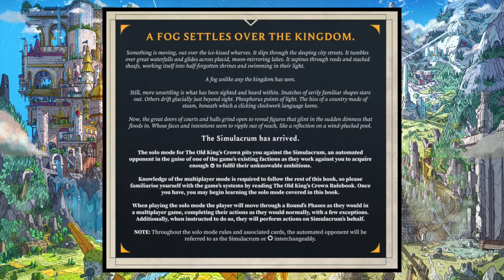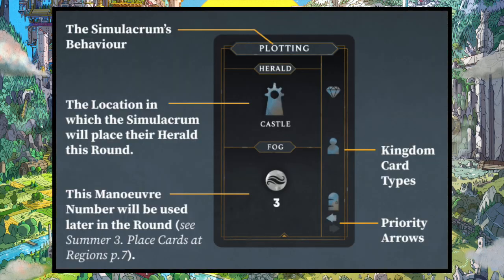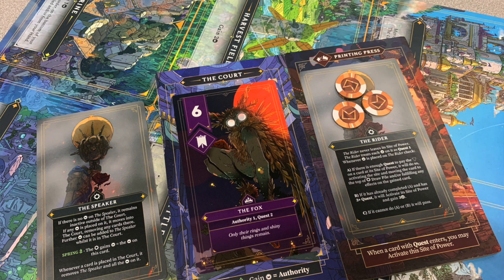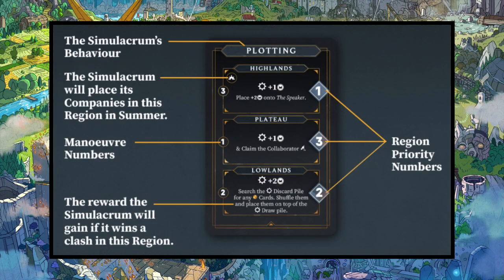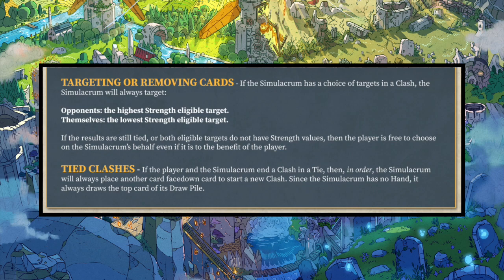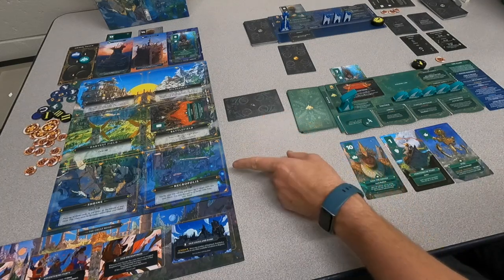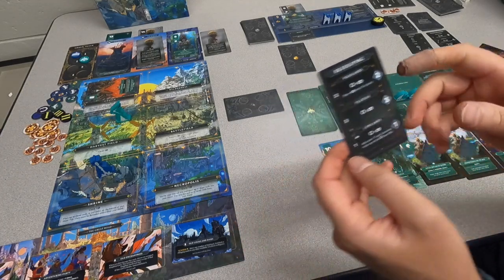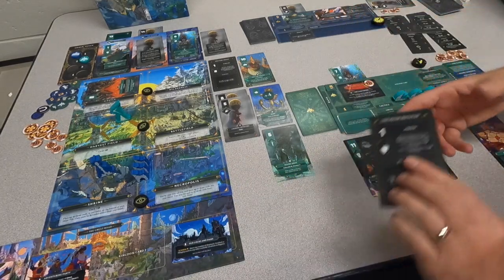Solo Section: The Old King's Crown (prototype)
PLEASE NOTE: prototype copy used, provided by the publisher.

Hello! Welcome back to Solo Section, the show where I teach all about the solo modes to games I love, but with a somewhat unnecessary music pun because I'm a band director.

This time around, I'm taking a _deep_ dive into all things solo mode for Old King's Crown, a grand world for tense cardplay to ensure your faction ends up in the seat of power, now that the kingdom is kingless... but instead of sitting across the table from your friends, I'm teaching all about the Simulacrum. So if you don't have an hour to dedicate to learning the multitudinous details of this incredibly robust solo mode, please use the extensive list of timestamps below to jump around to the sections you're most interested in!

As I was lucky enough to receive the second wave prototype of OKC (the one with the solo mode), unlike the way I handled the world of the ROOTbots, I decided to include EVERYthing in this video for two reasons: so potential backers can get an all-inclusive video all at once in order to better understand the systems currently in place to make their backing decision, but also due to the fact that some of these rules and maybe even components will surely change between now and production, so I can make more of an itemized video series once I receive my final game (cuz you better believe I'm a day one backer), once I know it's locked in.

Thank you again Eerie Idol Games for entrusting me with this incredible world in a box, I hope these videos will prove helpful to get the word out!

And if you'd like to see my So, What's All This About video focusing entirely on the production side of this marvelous game ("The Cool Stuff"), hop over to my previous video:

TIMESTAMPS…
0:00 - Greetings & Intro
7:20 - The thematic introduction
9:29 - Basic overview of Simulacrum components
More detailed look at Simulacrum cards
15:29 - Supporter cards
16:14 - Manoeuvre cards
17:00 - Resolution cards
18:27 - Fog cards
19:39 - Modifier cards
19:59 - The Furnace
20:46 - The Speaker & The Rider
Let's Learn!
25:03 - Setup time!
28:19 - The basic turn (reference card walkthrough)
More detailed look at aspects of the turn
36:42 - Autumn: Activating Deployed Cards
37:02 - Autumn: Triggering Keywords
37:56 - Autumn: Targeting & Tied Clashes
39:13 - Autumn: Simulacrum Herald & Rewards
39:27 - Autumn: Fortifying & Pillaging Cards
40:56 - Winter: Replacing Cards & Kingdom Cards Rewards
41:59 - General Clarifications
43:52 - A brief talk about the archetypes, and why I love them
The final stops!
46:49 - Example turn
1:04:02 - Wrap-up & Signoff

MY PLACES...

MY THANK YOUs:

MUSIC!

VIEWERS!